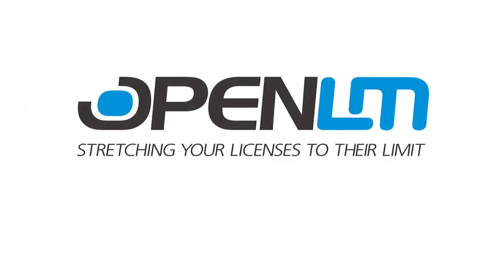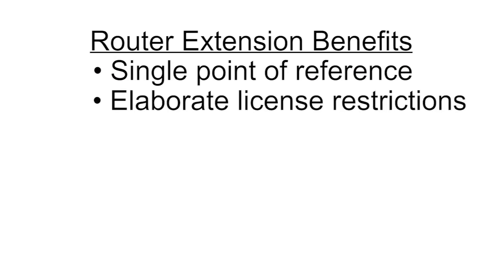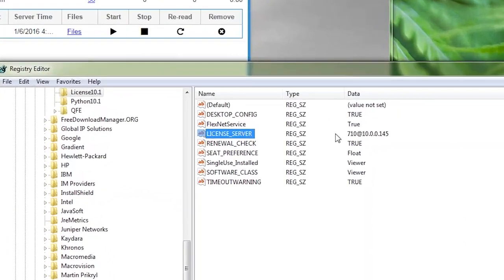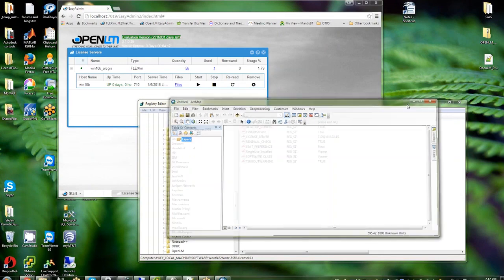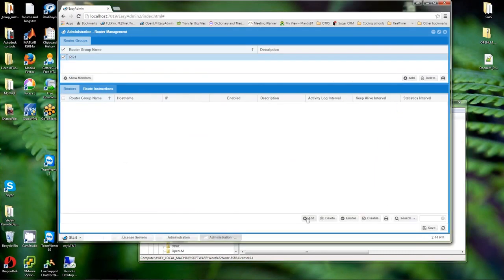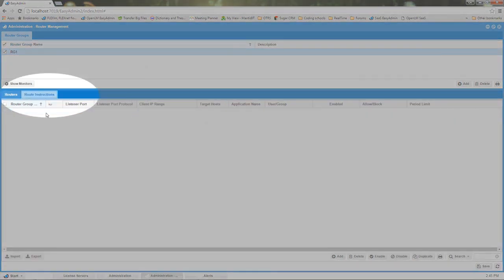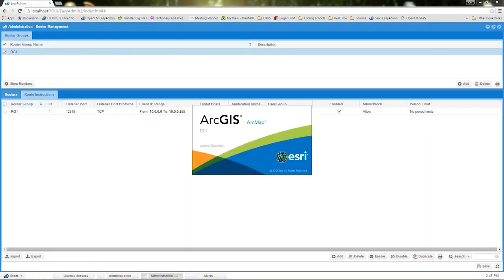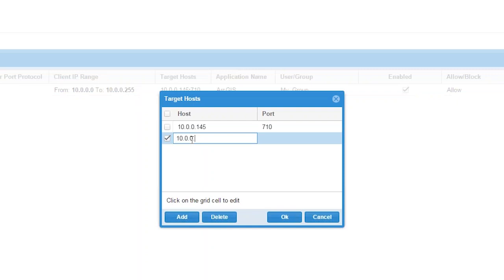Configuring OpenLM Software Router